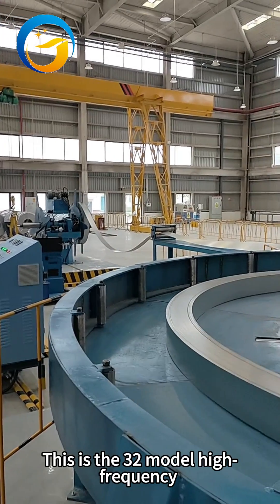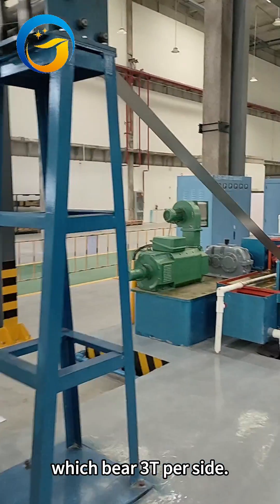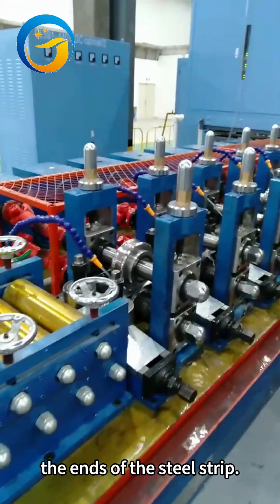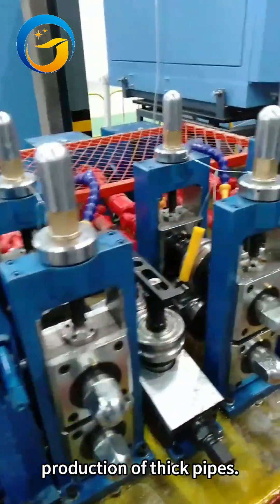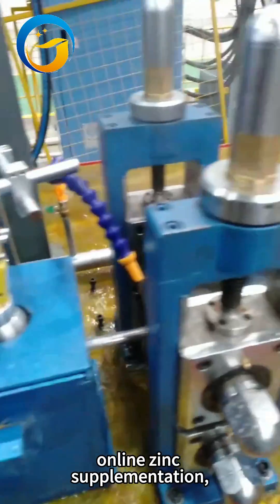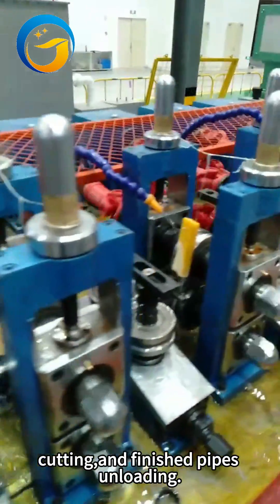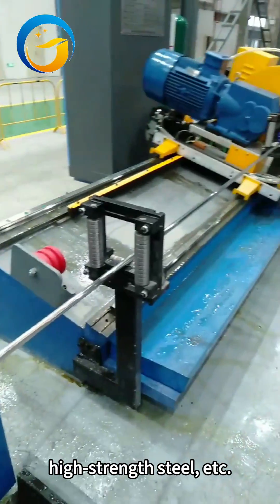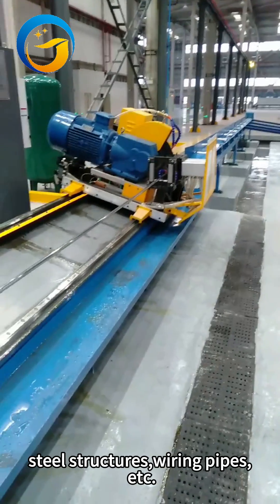High Frequency Tube Mill | ERW Pipe Making Machine | Steel Tube Mill Machine |KingTech